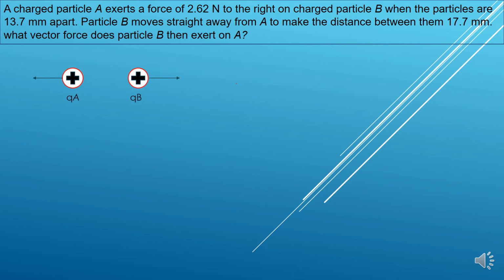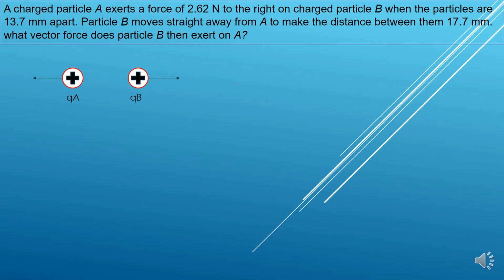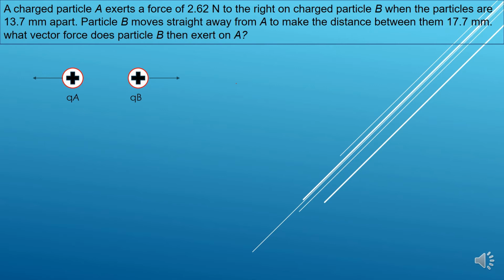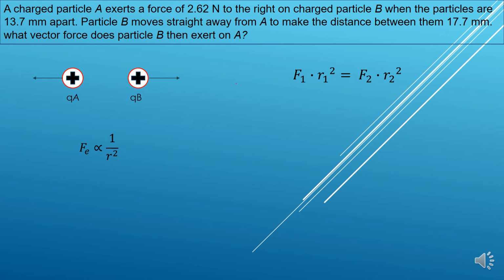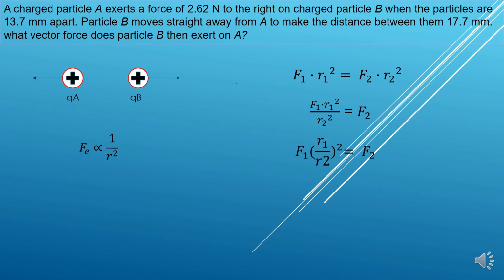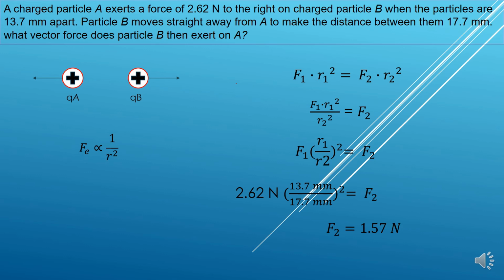PHY CHAPTER 15 TUTO 1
now we already in phy subject hihiksss. stay tune for moree tutorialll...
by; our team

G4 E11